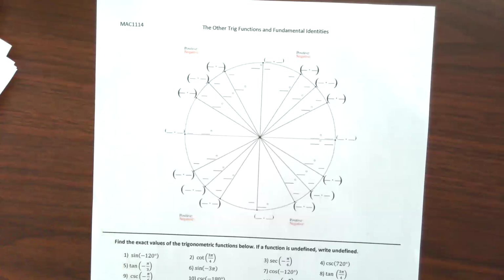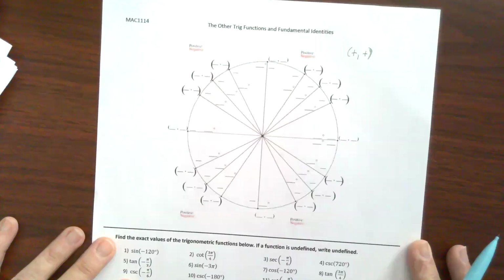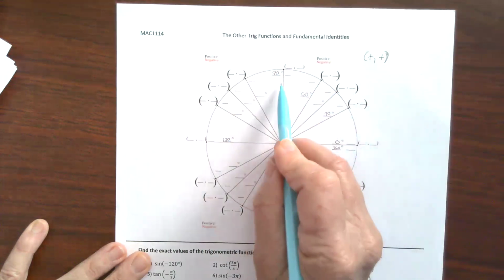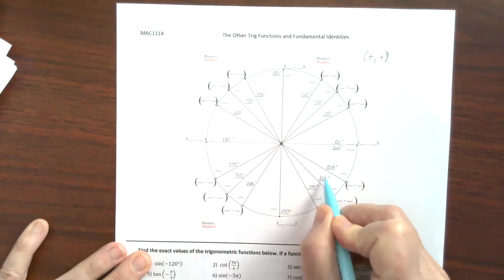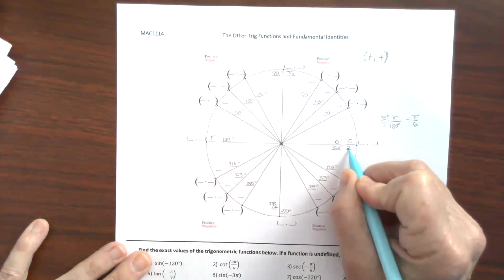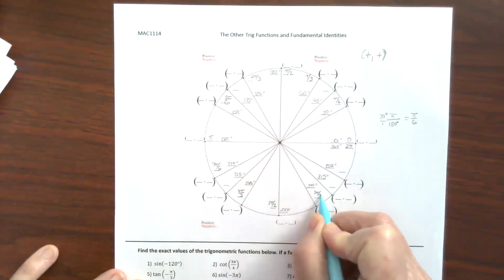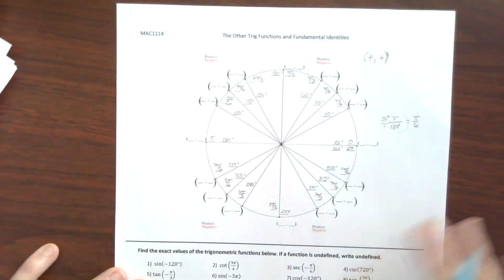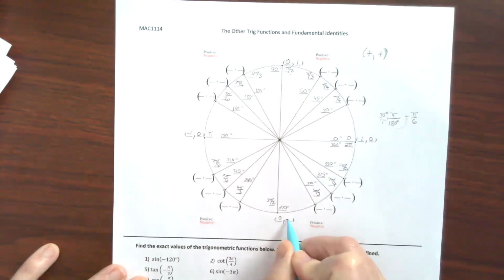The Pythagorean Identities